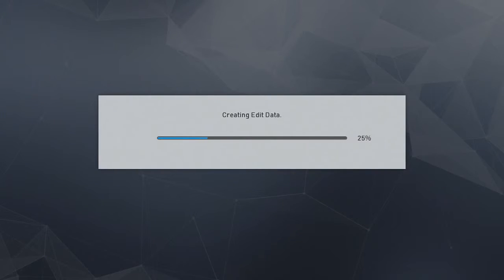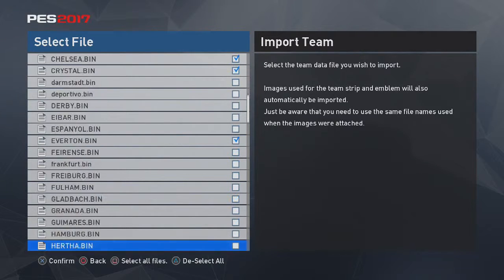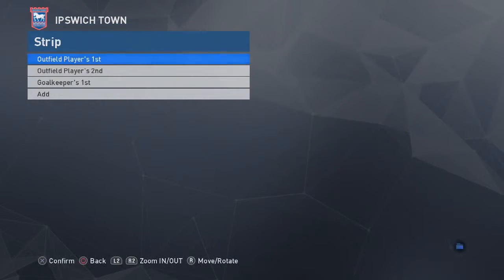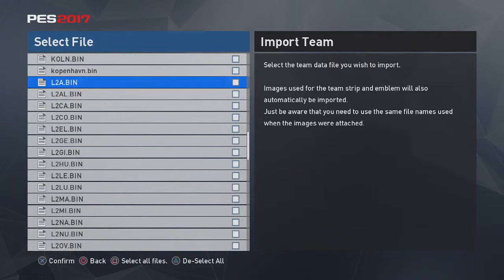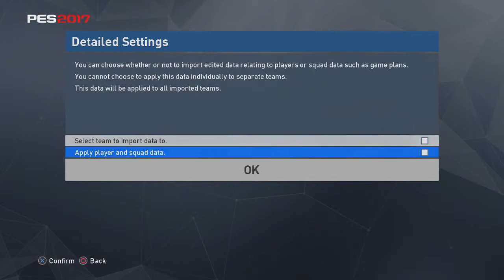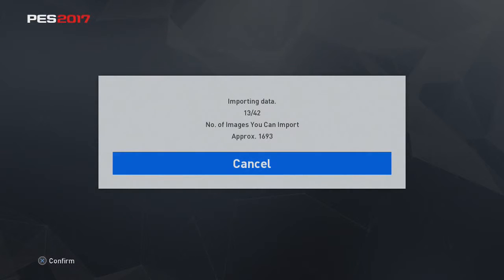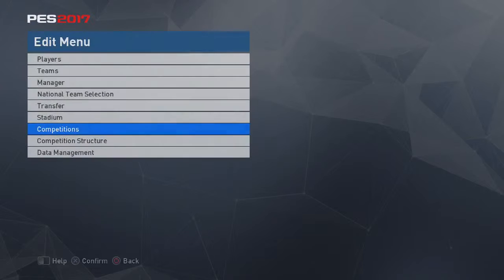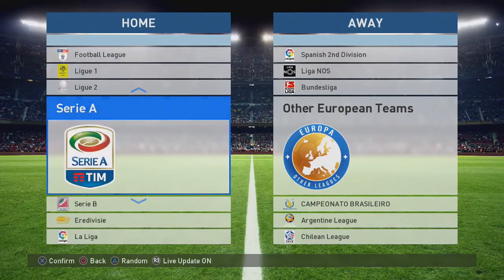PES 2017 Complete Option File Tutorial by Norifumi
Simply go team by team per league

PES 2017 Ball Opening